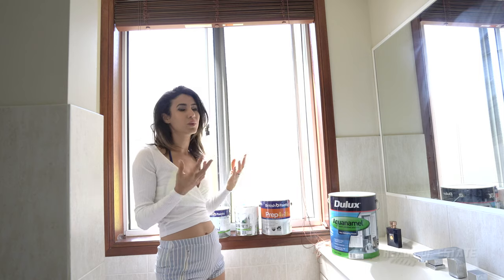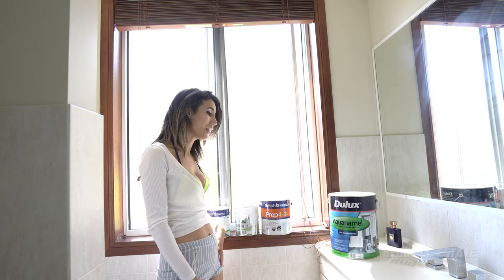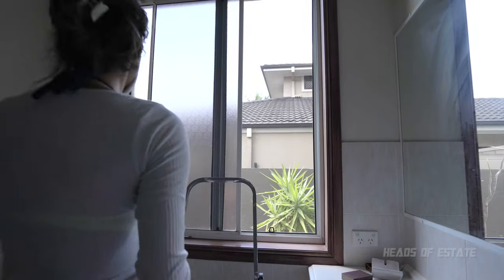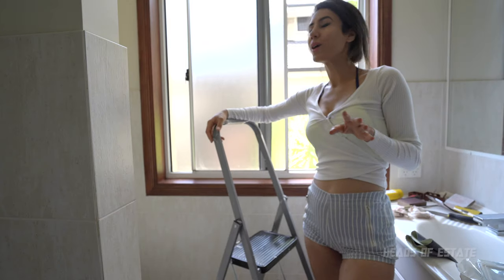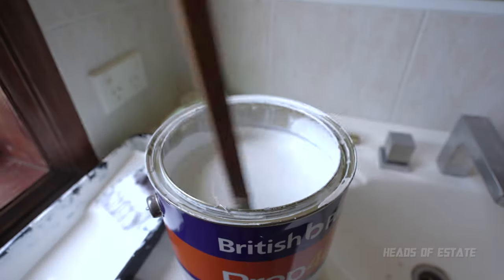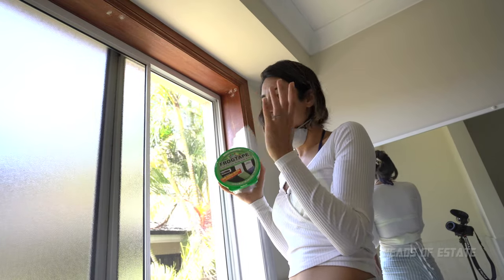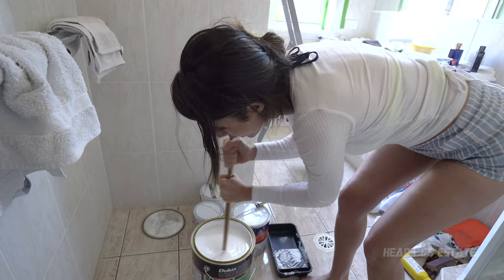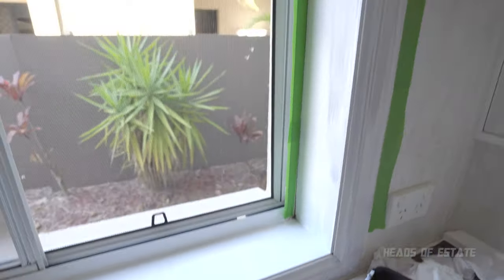Turn Old Timber Window Frames into Luxury White 👌 | How to Paint Trim EASIER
Is your timber trims looking tired old and sucking too much light out of your room? Well ours did, so we refreshed them with beautiful semi-gloss white. It took a good bit of work, but the results were worth it, making our room look and feel bigger and more spacious.

MUSIC
Gunnar Olsen - Champ